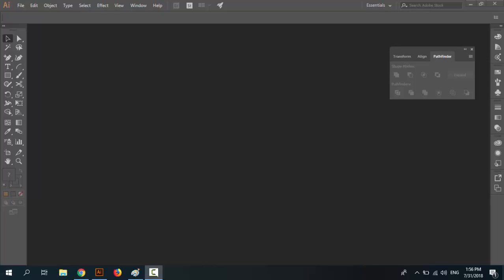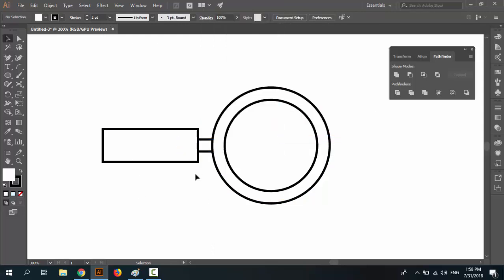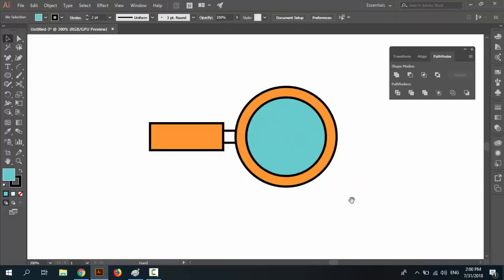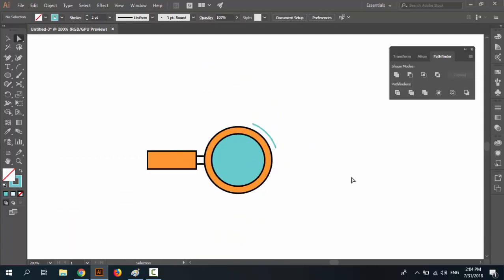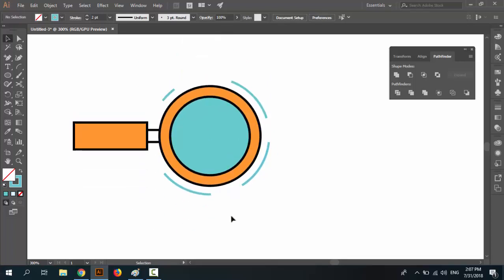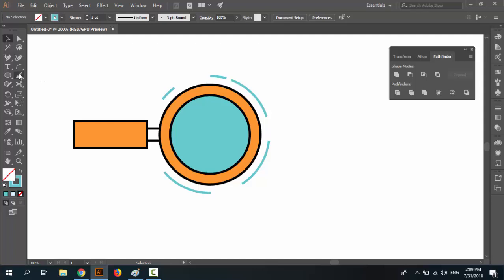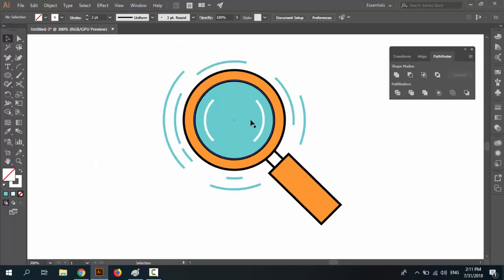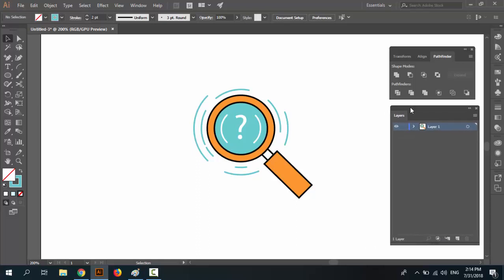How to Create a Set of Simple Line Icons - Part1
Create colorful, simple line icons from basic shapes to give your content a cool, cartoony vibe! Today’s tutorial will show you how to use Illustrator quickly and effectively for icons and icon sets. Ready for an iconic tutorial? Let’s get started!